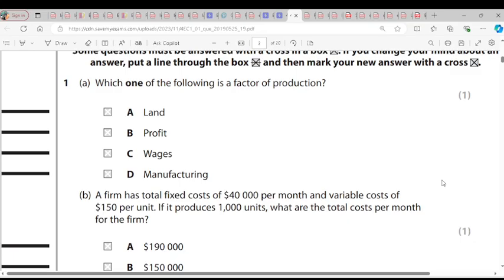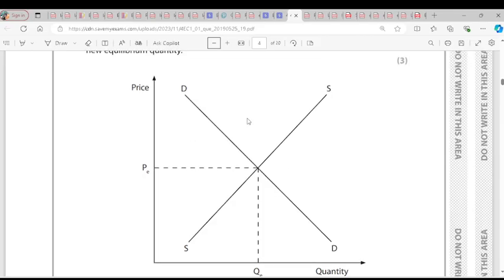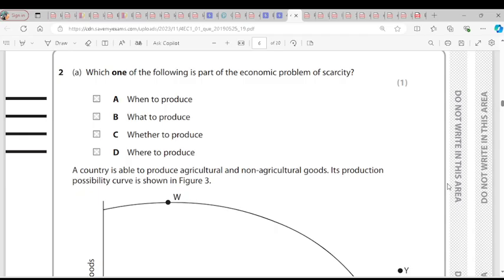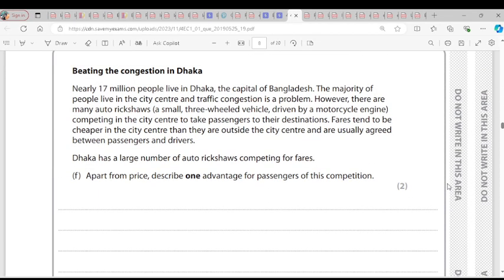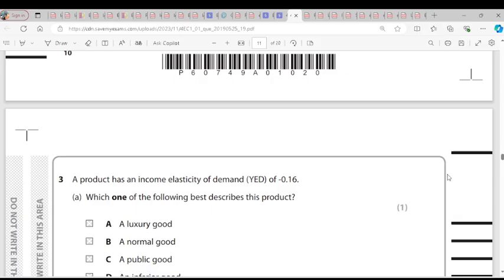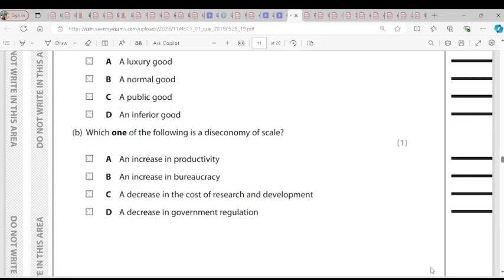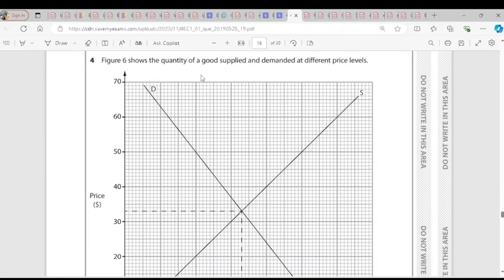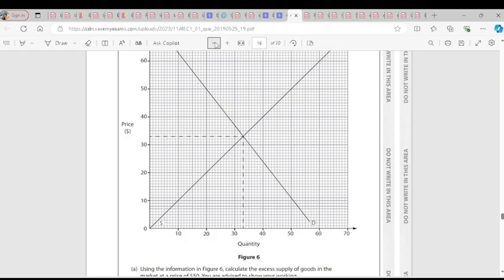Economics Past Paper (4EC1/01 May/June 2019)